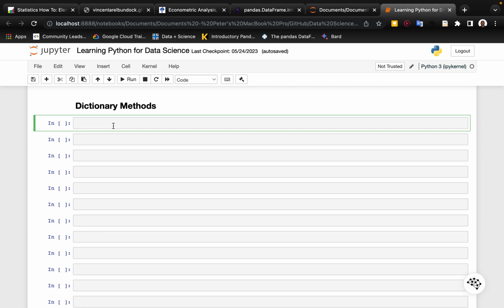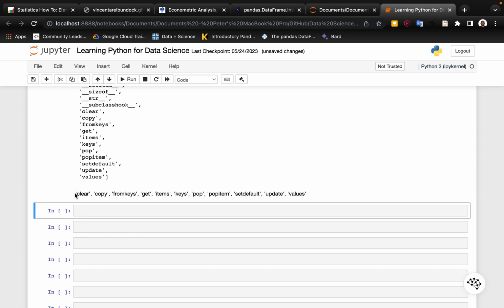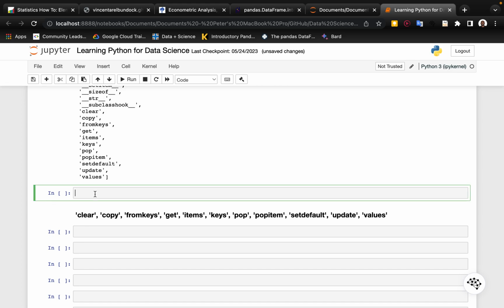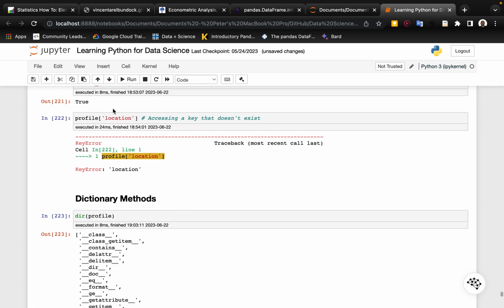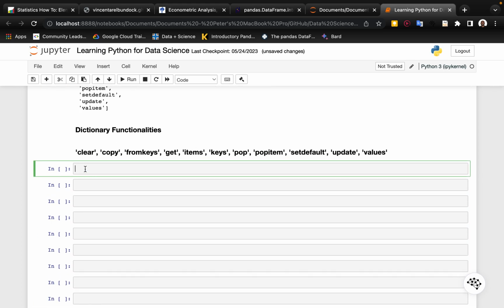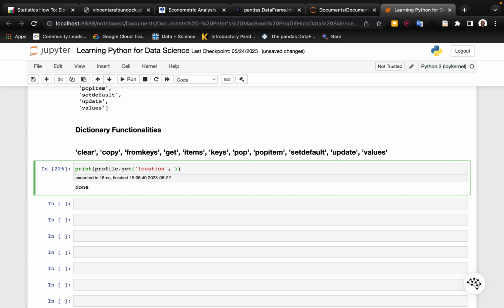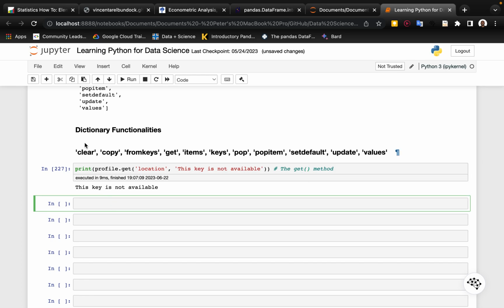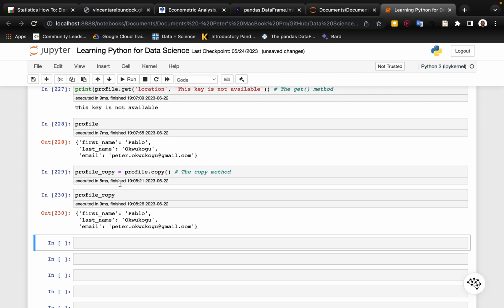Dictionary Methods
Three Python Dictionary Methods: get(), copy() & clear()